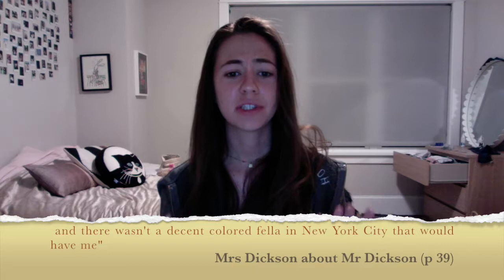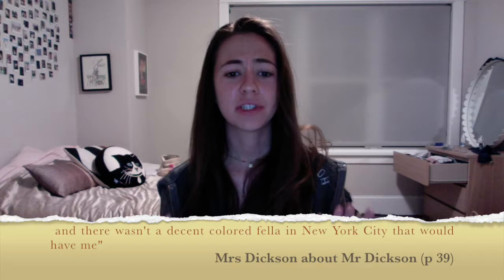INTIMATE APPAREL BY LYNN NOTTAGE AWESOME, CLEAR REVIEW (NOT CLICKBAIT)